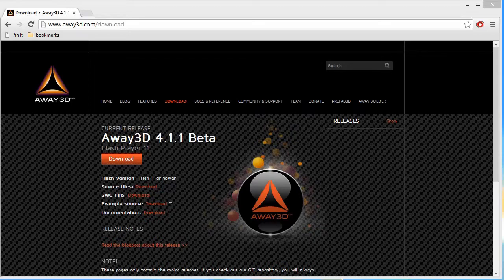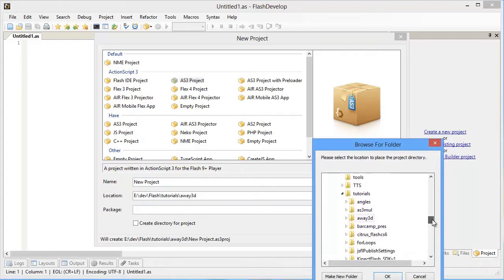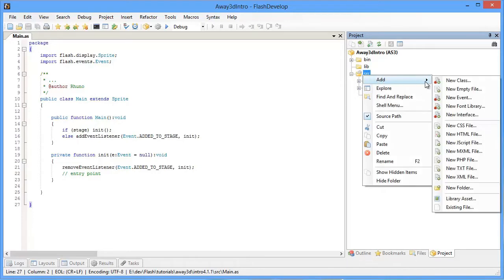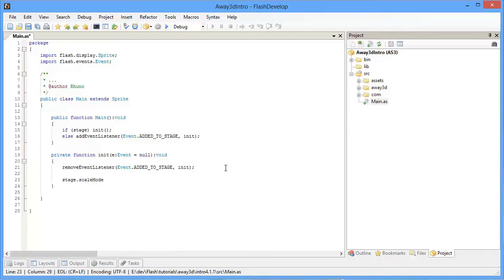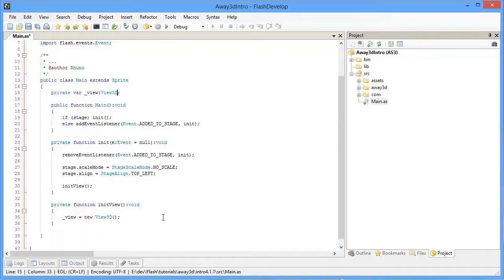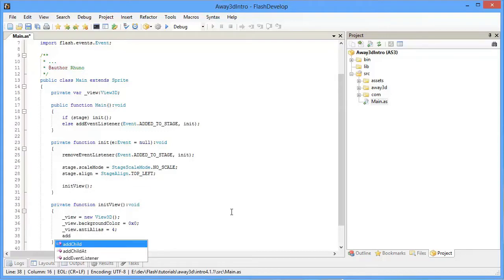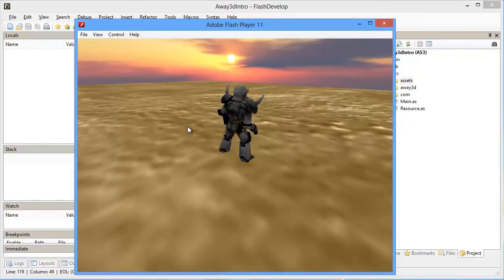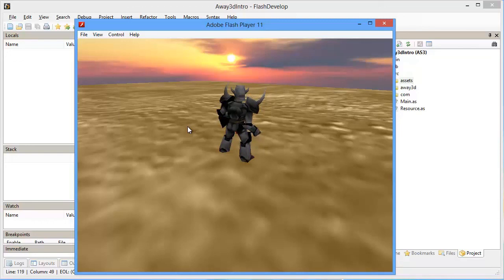Video Tutorial: Intro to Away3D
In this tutorial you will learn how to build a basic 3D scene using Away3D.  The scene will include terrain, a skybox, an animated 3D model and allow user control over both the character and the camera.

For full source and more tutorials, check out my dev blog